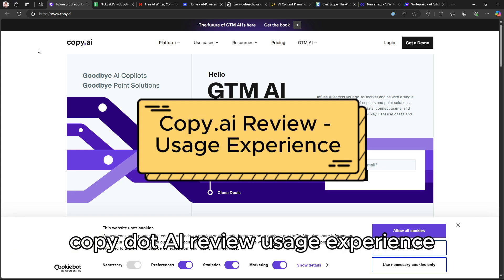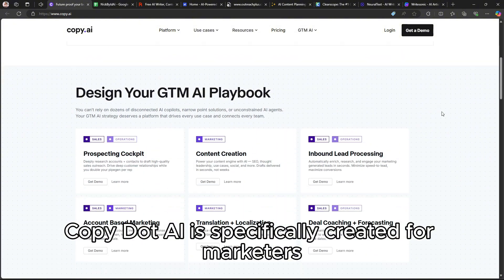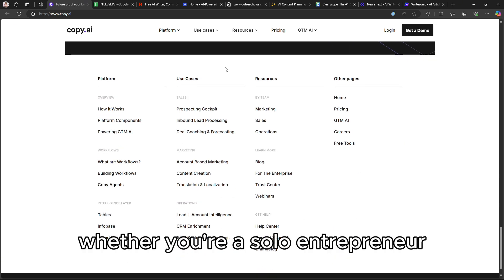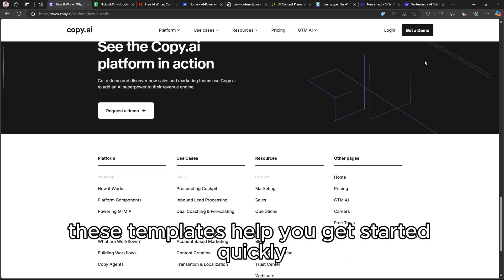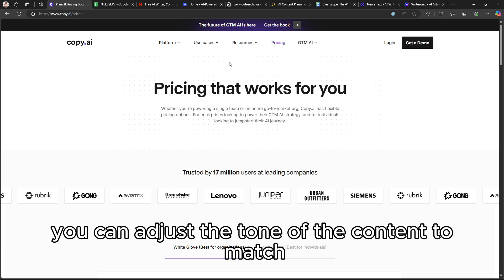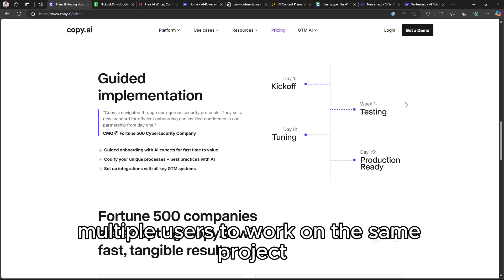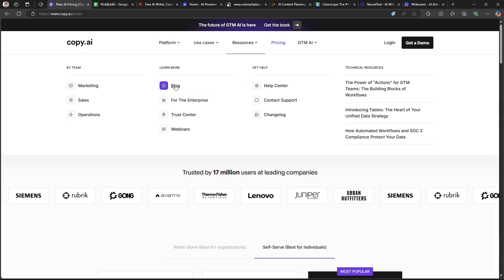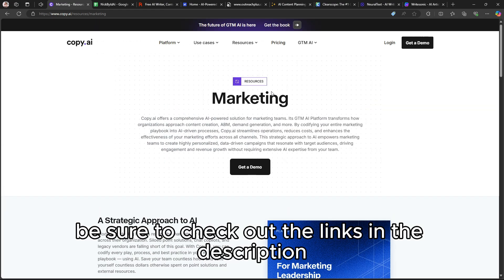Copy.ai Review - Usage Experience